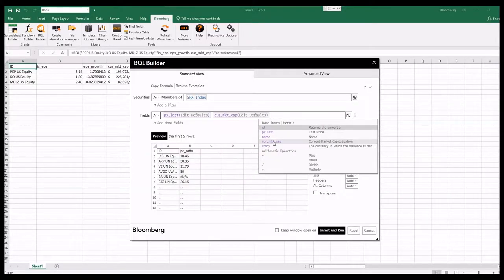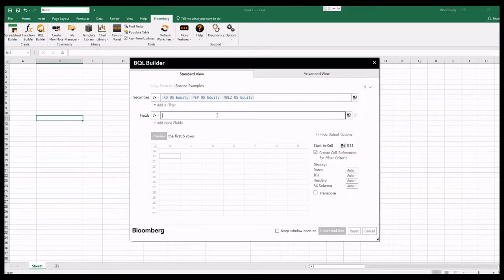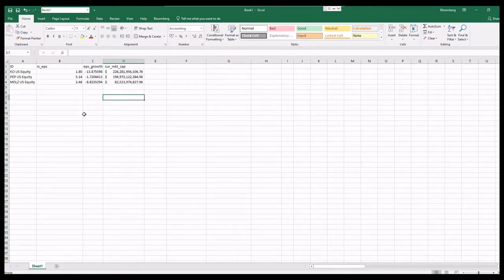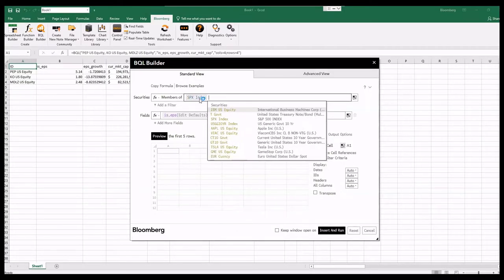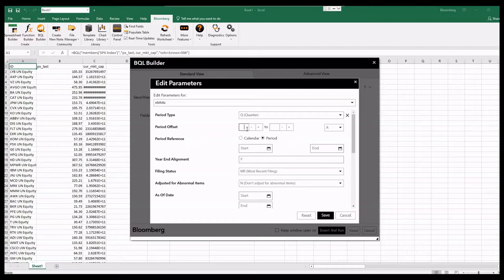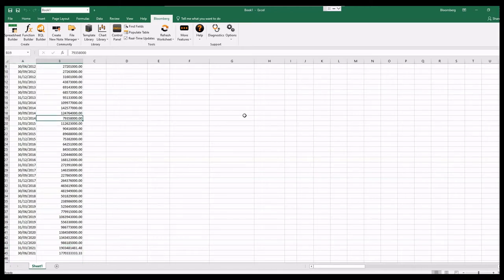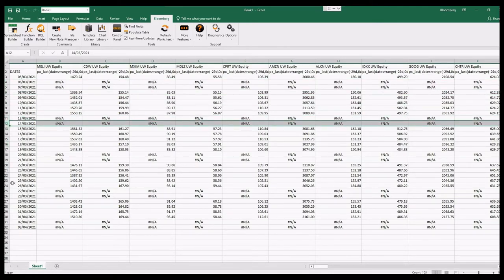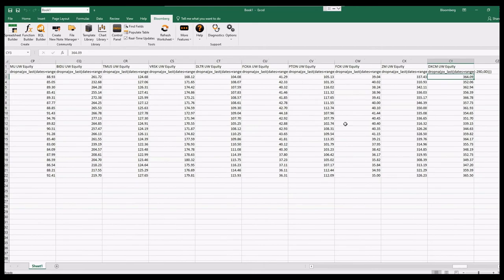Bloomberg BQL | Bloomberg Query Language (Explained)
In this video you will learn the new Bloomberg BQL function to use directly in Excel to extract financial data. BQL stands for Bloomberg Query Language and it’ s a new API that allows us to download information directly into Excel. The advantage of BQL with respect to formulas such as BDP or BDH is that with just one query we can populate many cells and gather data for multiple securities and across many different fields all at the same time

Chapters

0:00 Intro: What is BQL?
0:33 How the BQL Builder works
2:26 The advantage of BQL
2:43 Download Cross-sectional Data
3:28 Download Time Series Data
5:18 Download Panel Data
6:00 Data cleaning in BQL